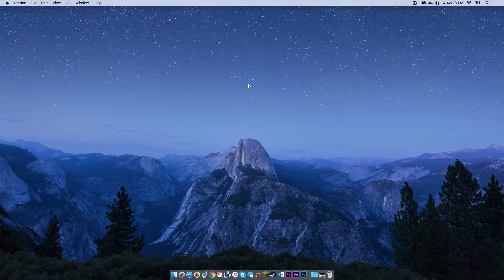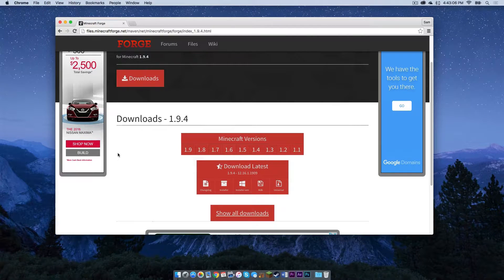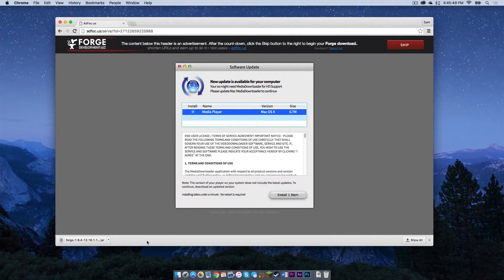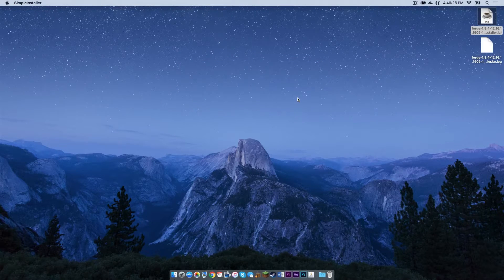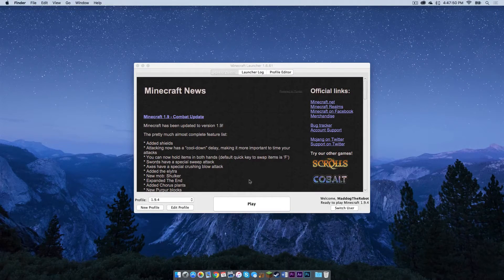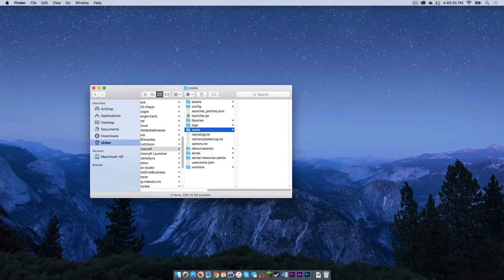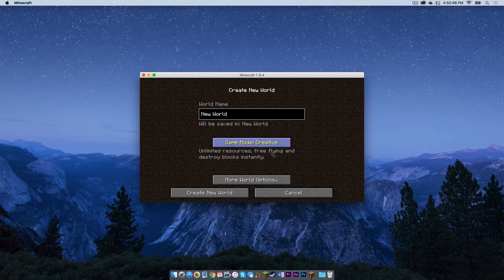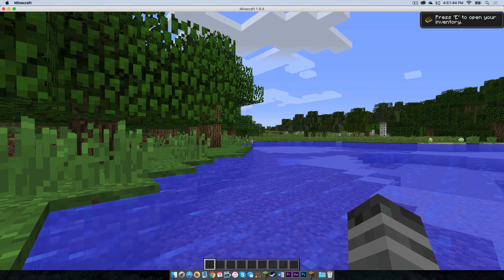How to Install Forge for Minecraft 1.9.4 [Mac]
In this tutorial, I show how to install Forge for Minecraft 1.9.4 on a Mac.

Favorite Minecraft server: mc.hypixel.net